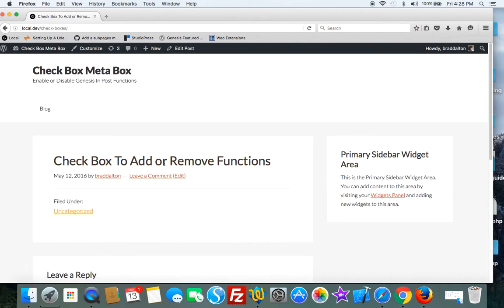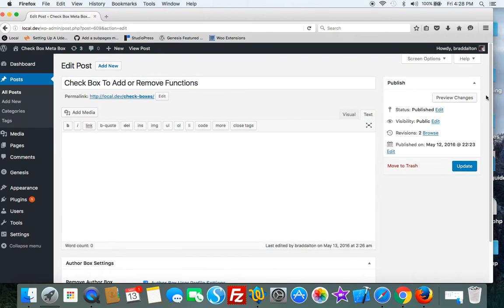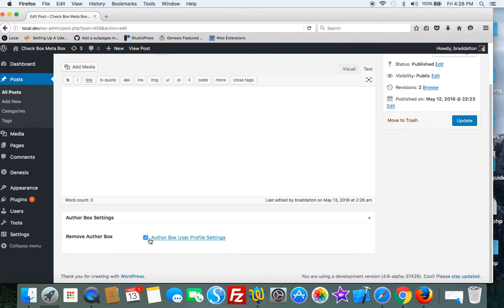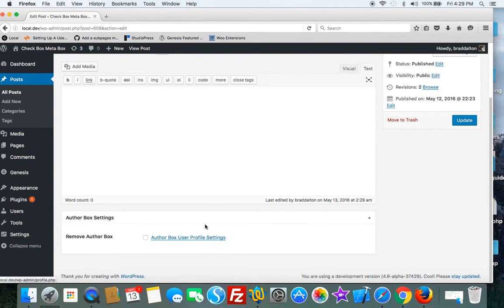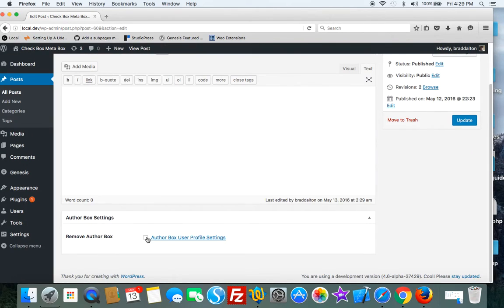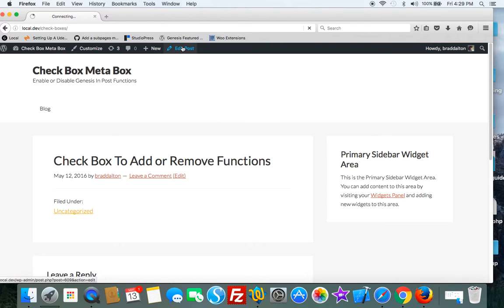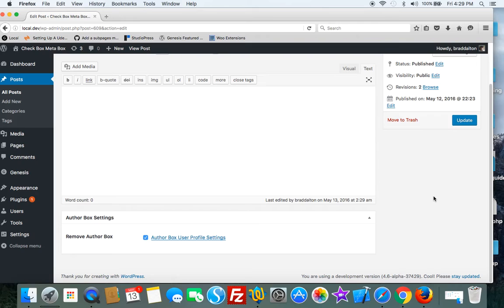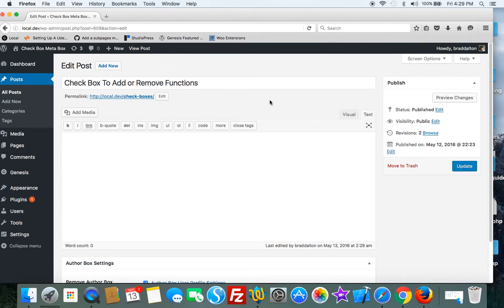Genesis Check Box Meta Box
This tutorial provides the code which adds a meta box with check box in Genesis edit post and page screen options.